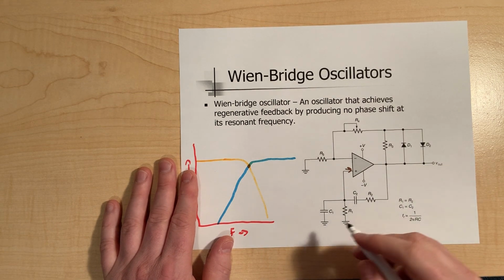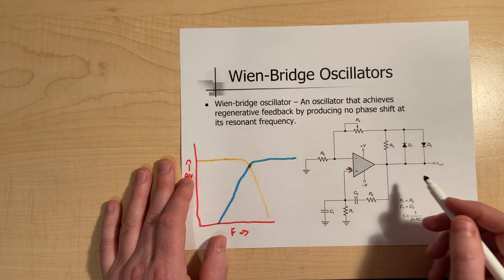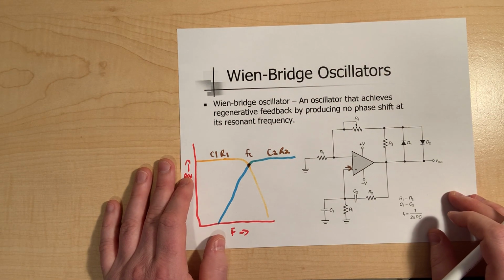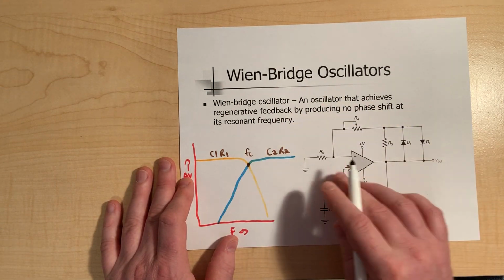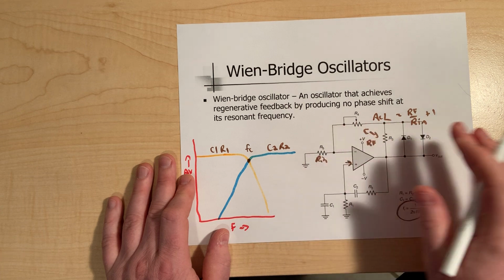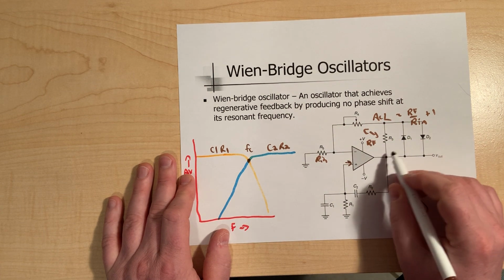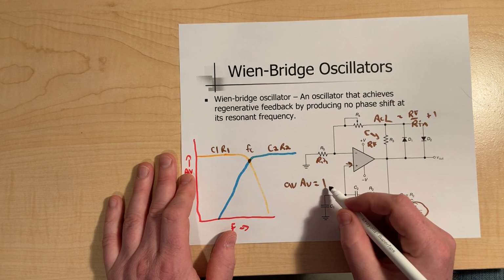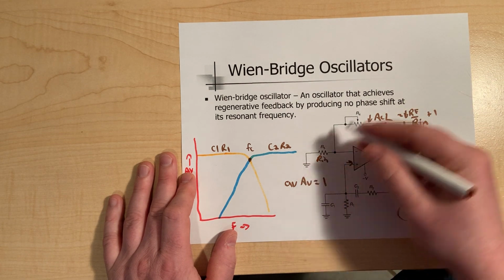Oscillator Video 5